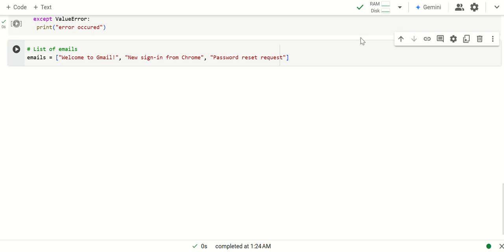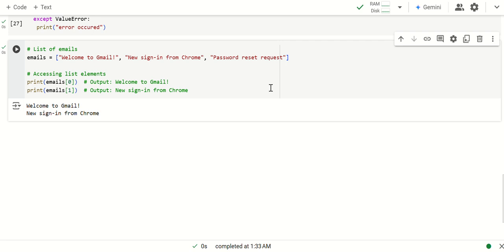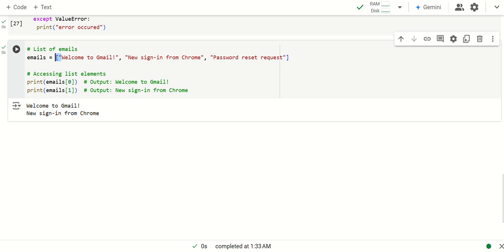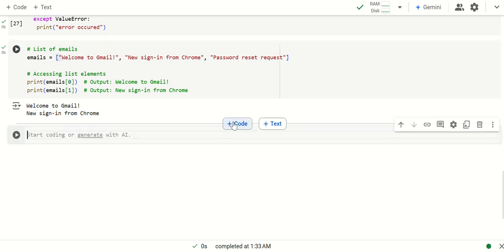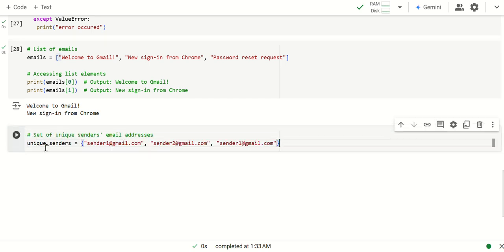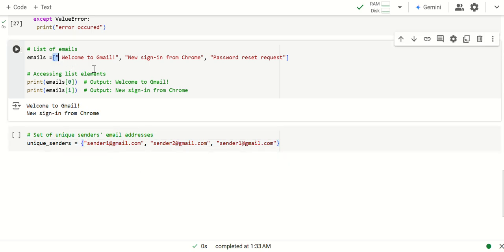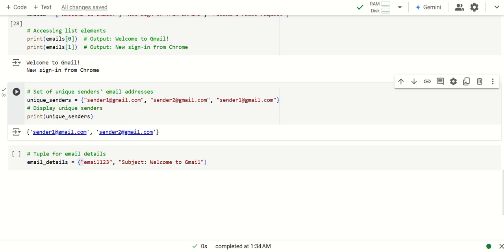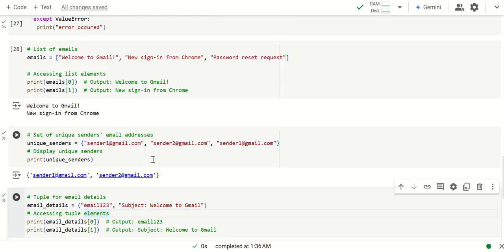Hour 9 - Basic Python Code Tutorial: Step-by-Step Guide for Beginners